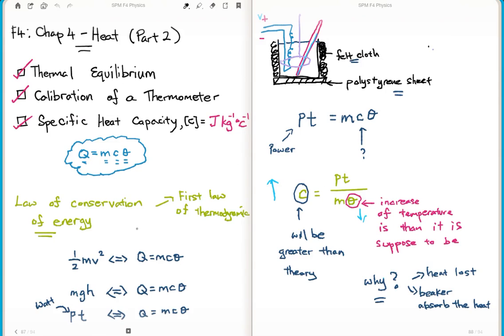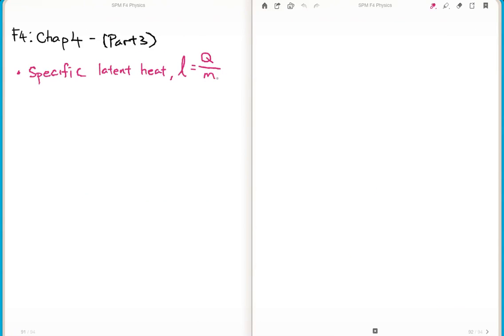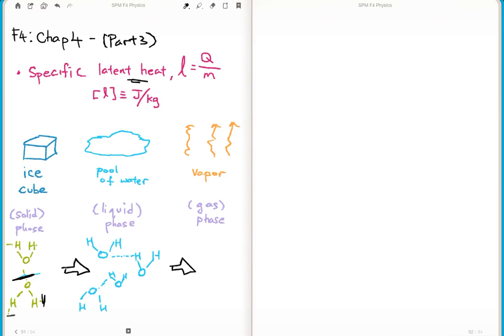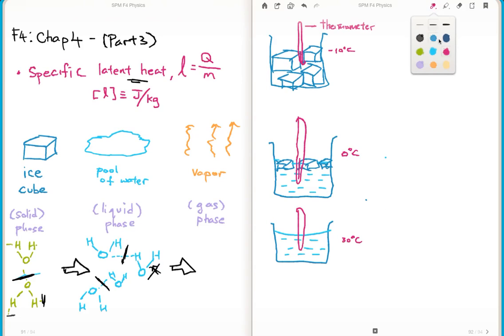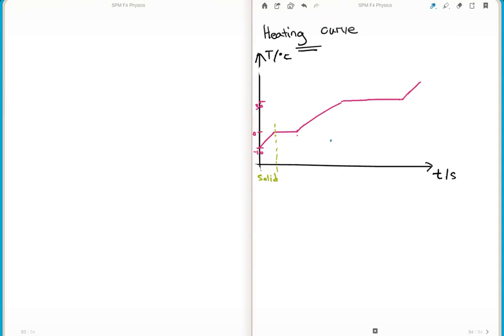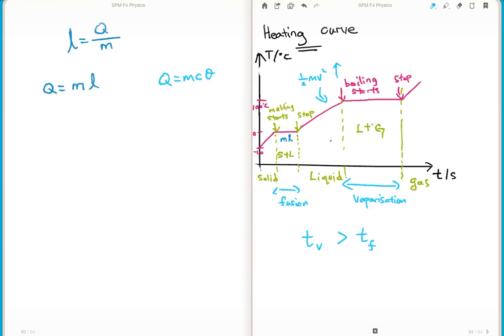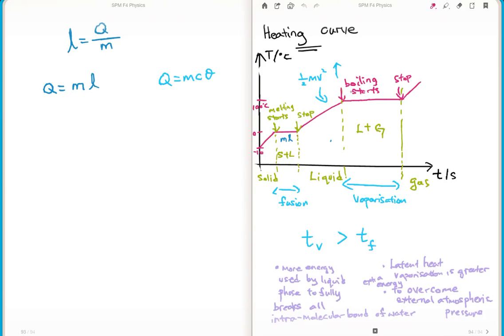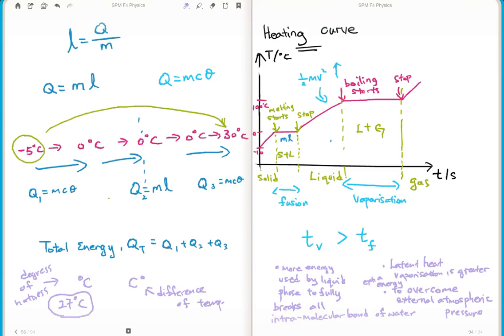Physics F4 Chap 4 (Part 3) - Specific Latent Heat